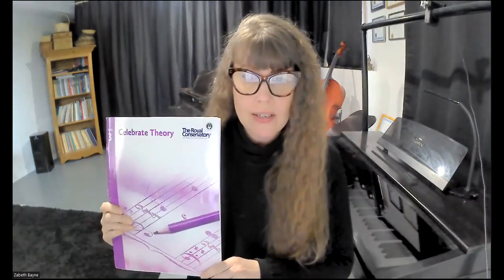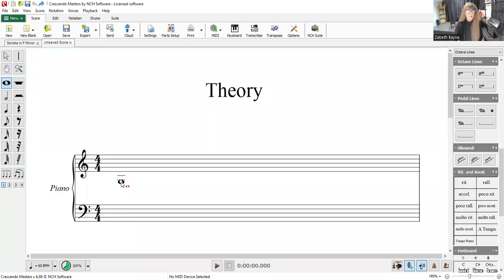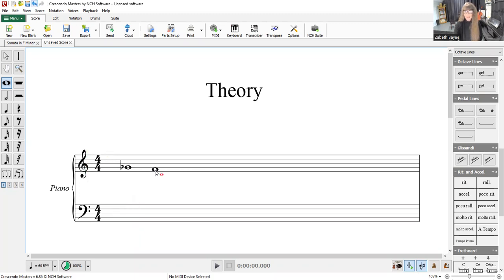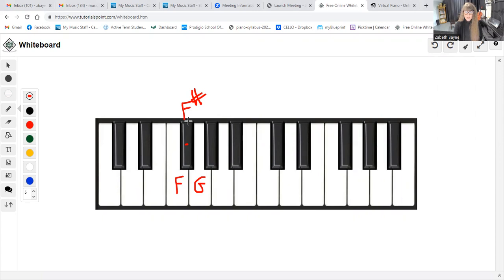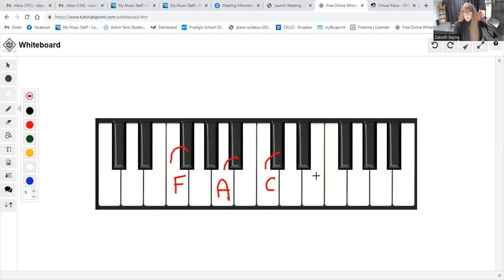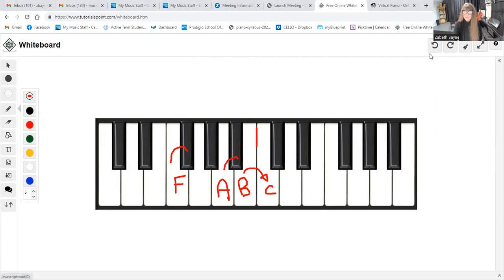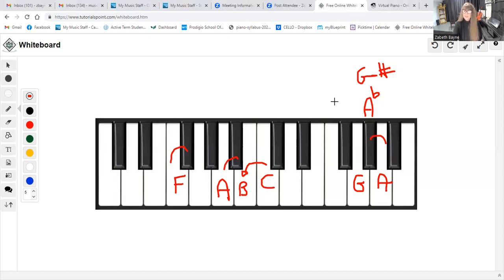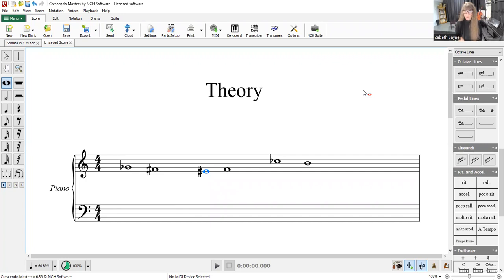Celebrate Theory Level 3 Enharmonic Equivalents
We are learning about enharmonic equivalents from Unit 2 in this series